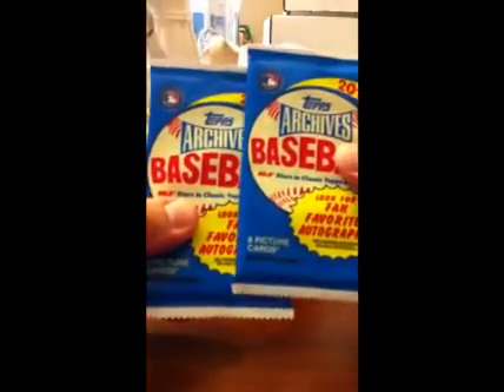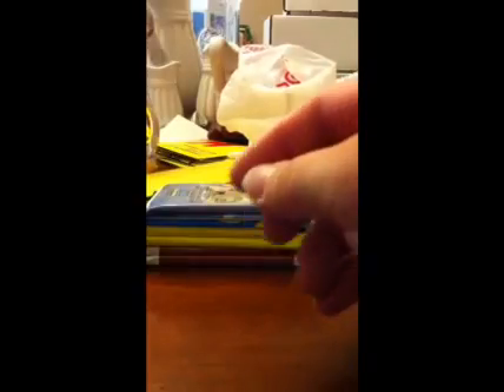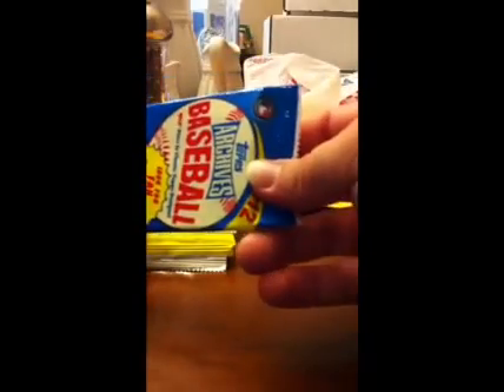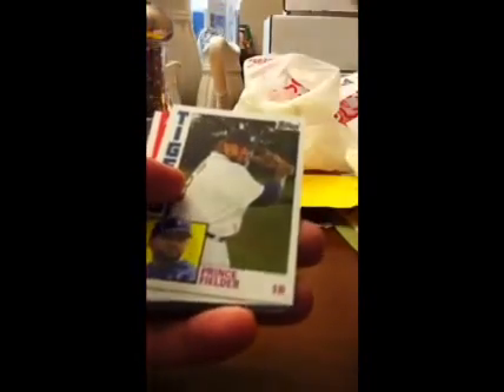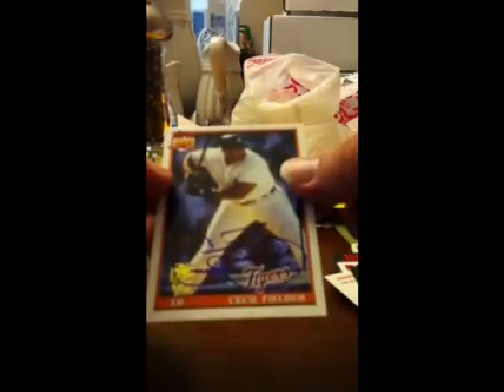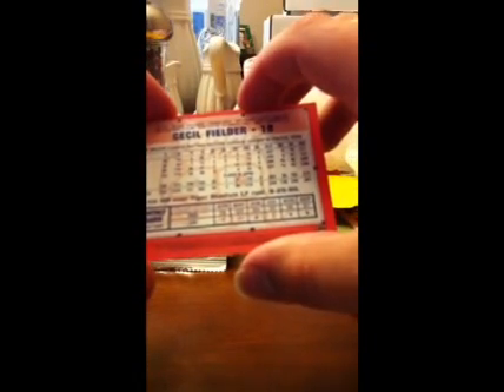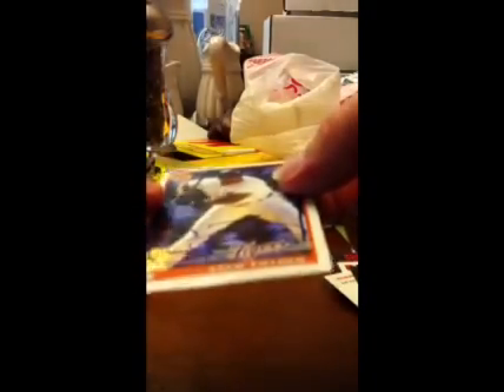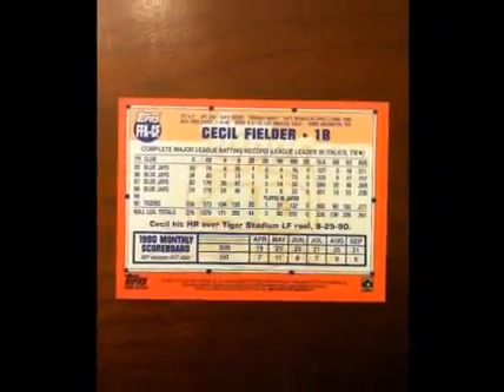2012 topps archives baseball auto autograph hot pack break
Come to packsearching.com and check us out.